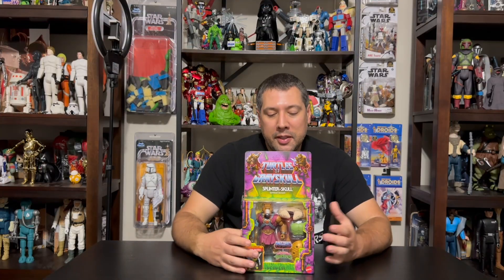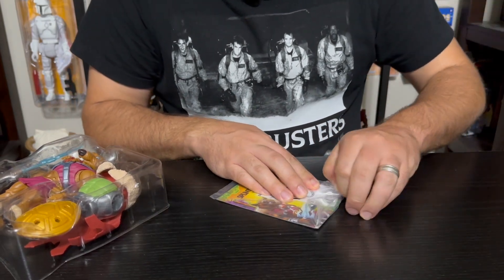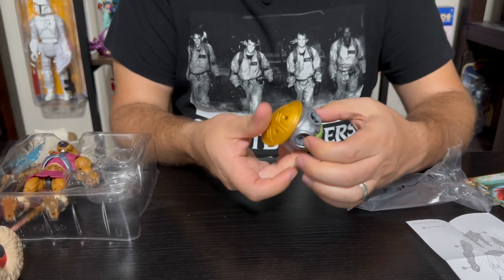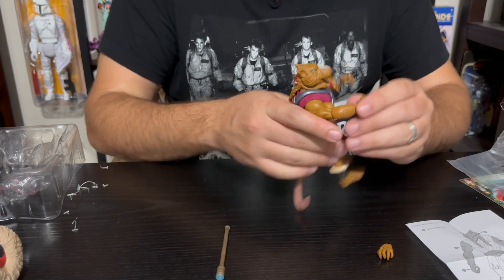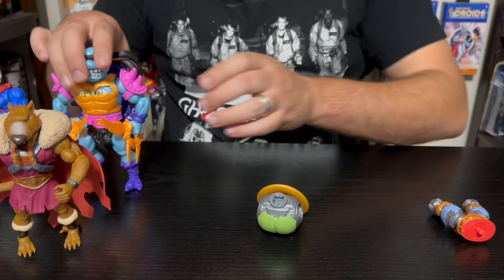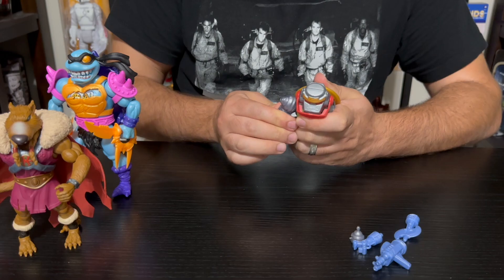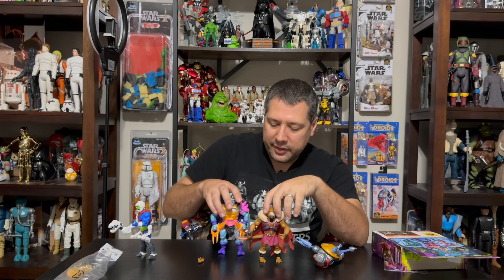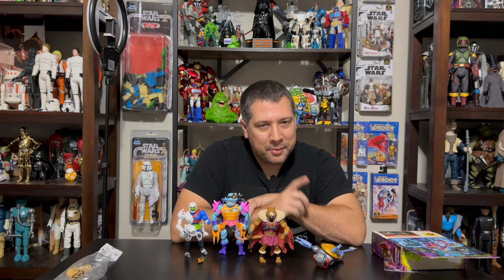Mattel Turtles of Greyskull Deluxe Splinter Skull Review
The third of the TMNT x MOTU crossover build-a-figure line gives us a beefed up version of the Turtles' wise master. Check out this warrior version of Splinter.